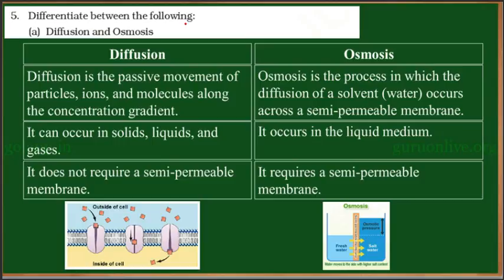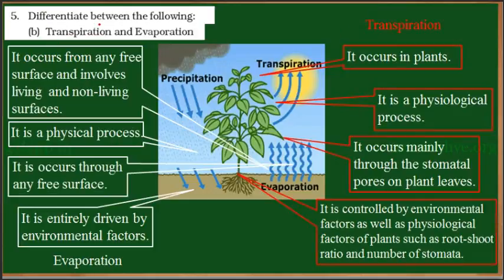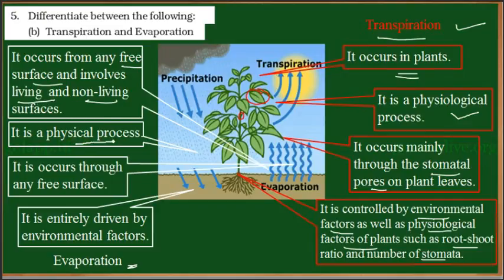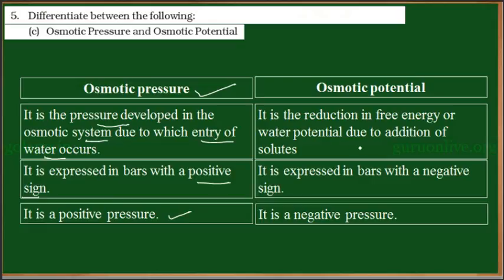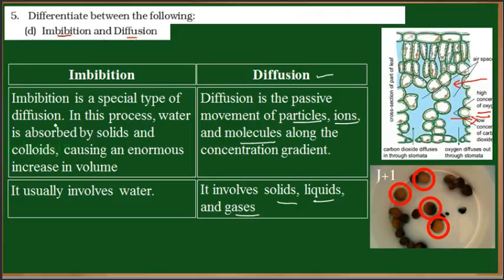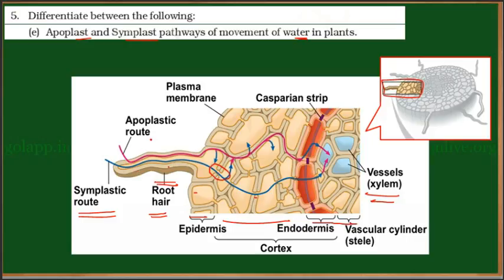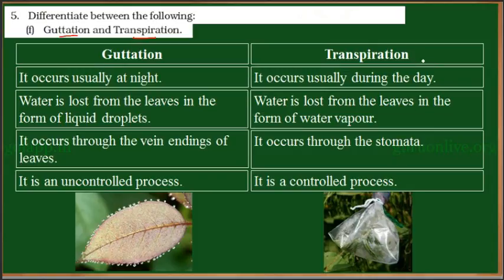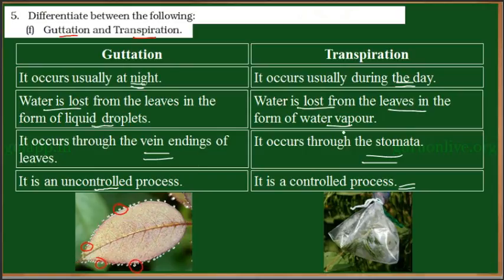NCERT/CBSE/KANADA 11 BIO 11 EXER 05 ENG